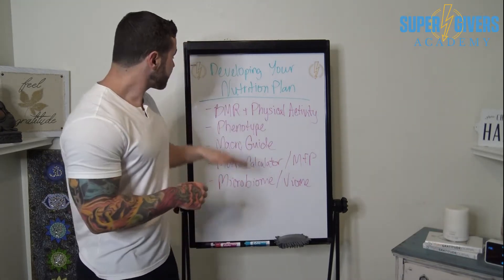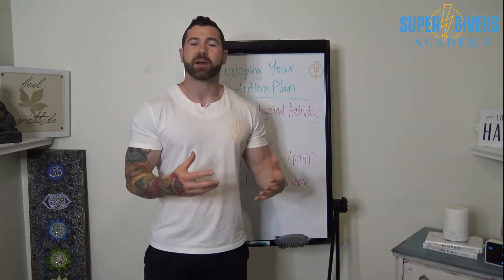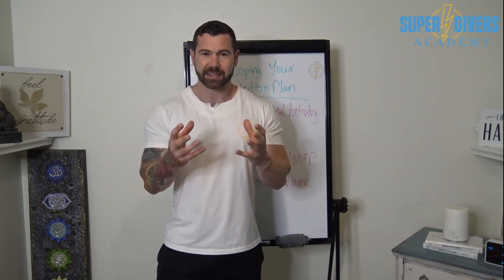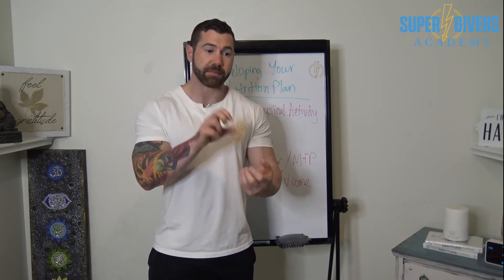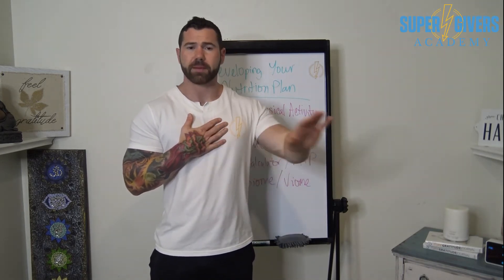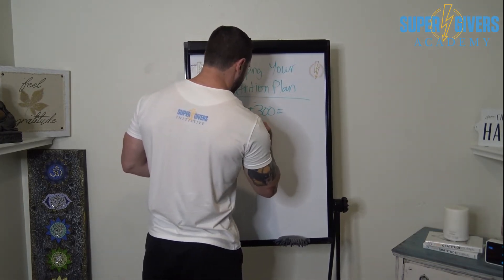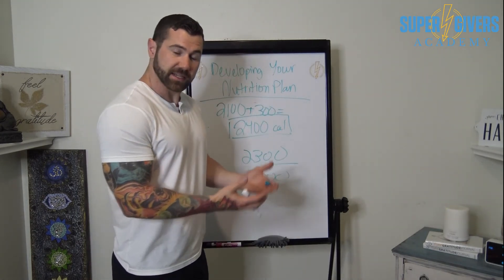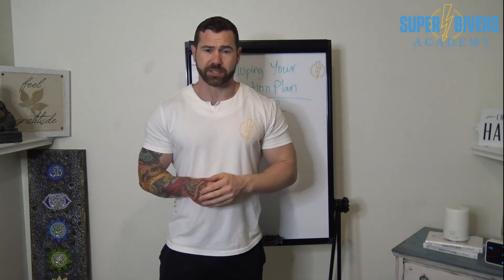How to Develop Your Nutrition Plan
If you are having trouble dialing in your nutrition plan to achieve your body goals, watch this video to get the exact tools and strategy to develop your nutrition plan for success.

Key Terms with Tools

If you would like any direct guidance developing your nutrition plan for success, use the call link to schedule your free strategy call with one of our expert coaches!